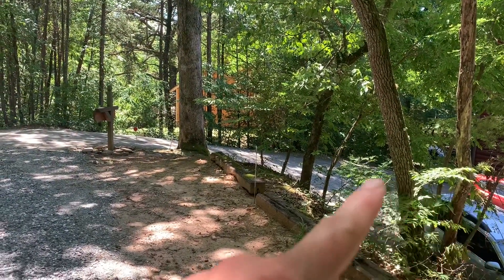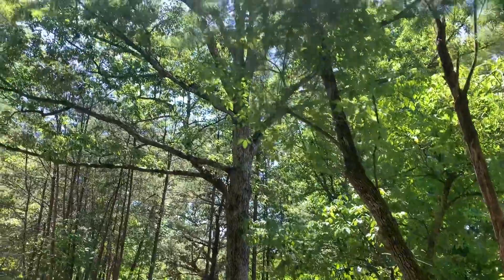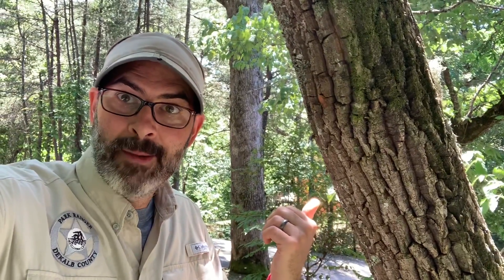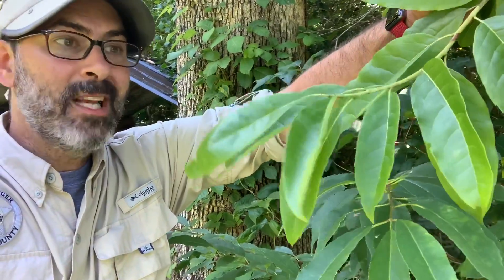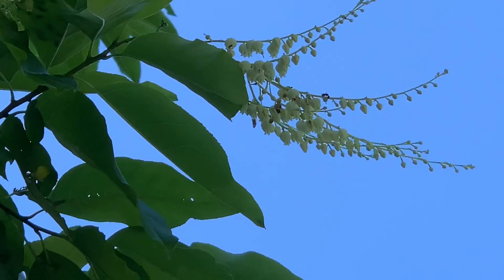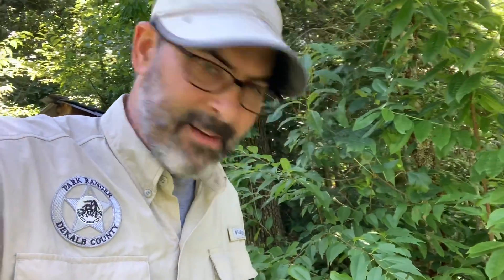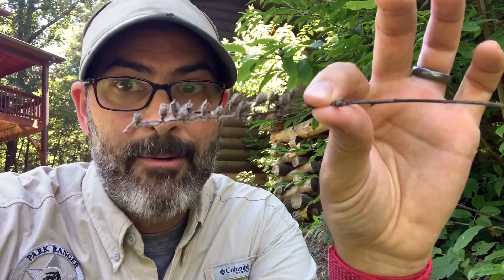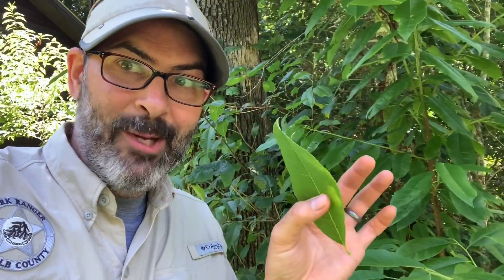Aptly named sourwood trees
Ranger Jonah comes to you from the Blue Ridge mountains to discuss a tree that is common to the mountains - and the DeKalb County piedmont. The sourwood is a good test of your tree identification skills and in this video, Ranger Jonah provides some tips.